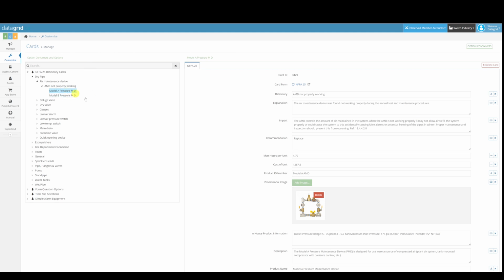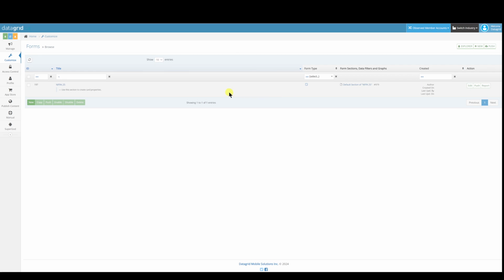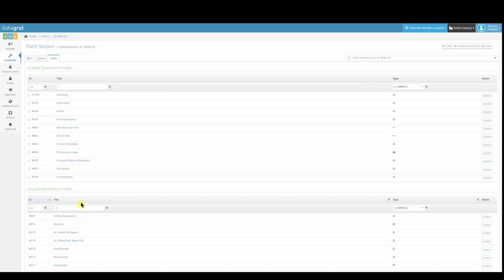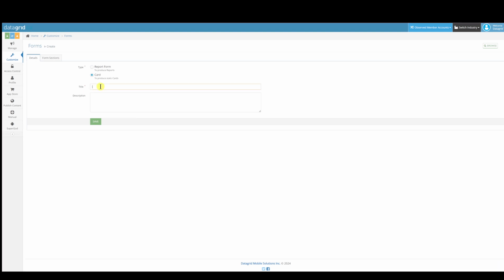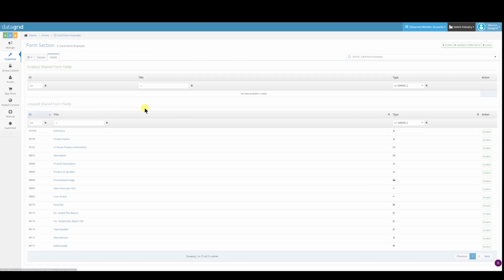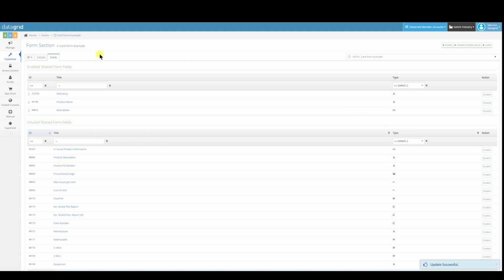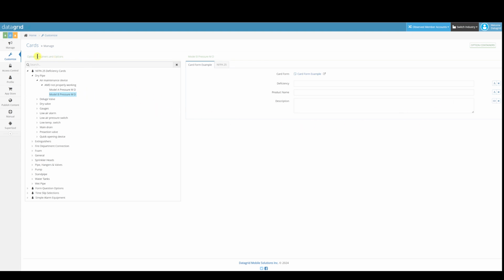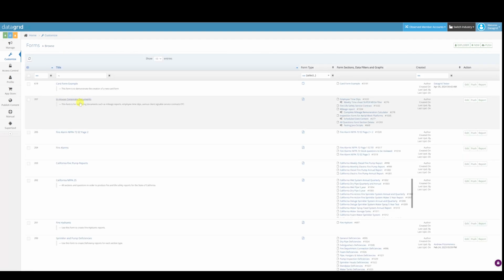Card Form Tutorial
Welcome to the Datagrid Card Form Tutorial. “Card Forms” enable the creation of multiple property items for option container list items, which can be utilised on your documents and accessed in your custom scripts.